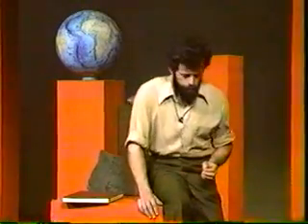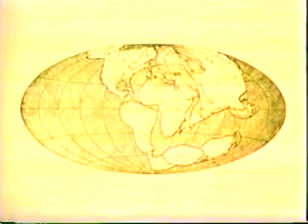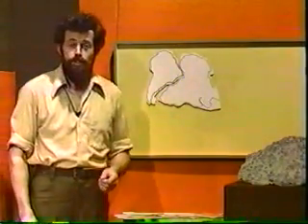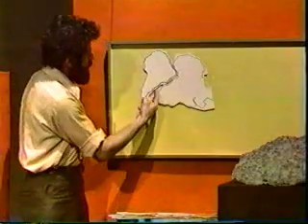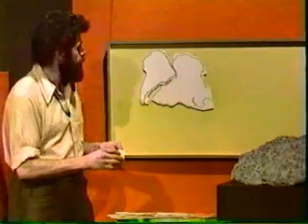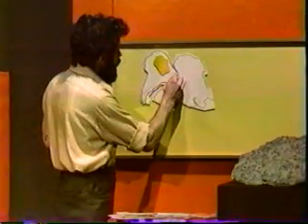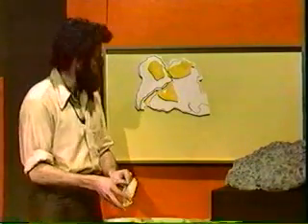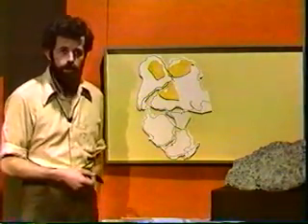Fitting together of South America and Africa Continental Drift - Gondawanaland -CONTINENTAL DRIFT LESSON 9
Series made in 1976 - Understanding the Earth by TV Ontario

The series host was Dr. David Pearson a renowned English trained, Canadian geologist residing in Sudbury, Ontario.

Dr. David Pearson lectured at Laurentian University in Sudbury, Ontario. This series was part of a extension course at Laurentian,  I believe from 1976 to 1986.